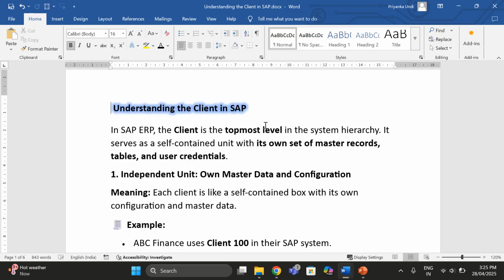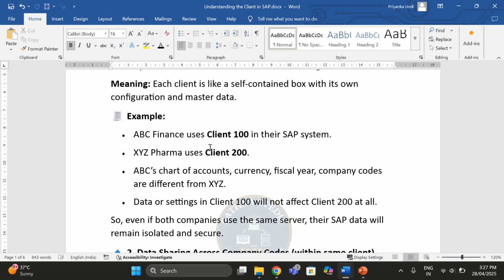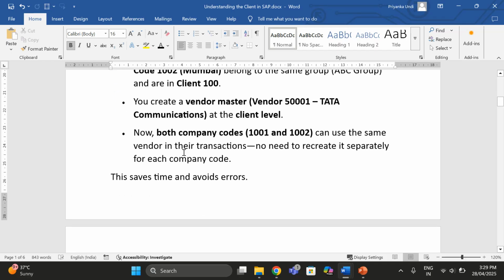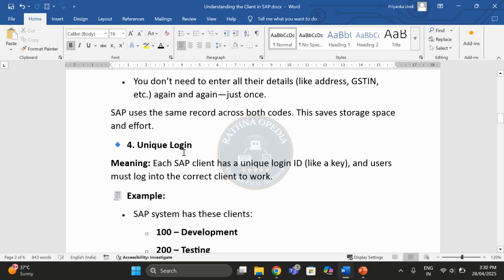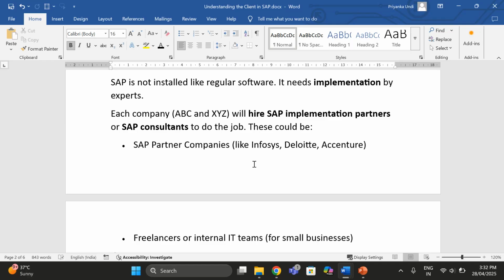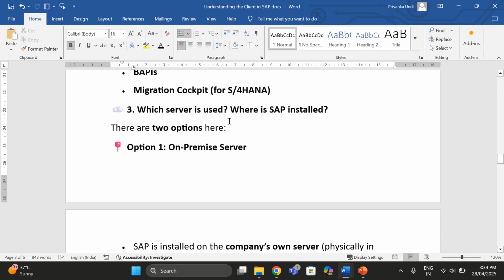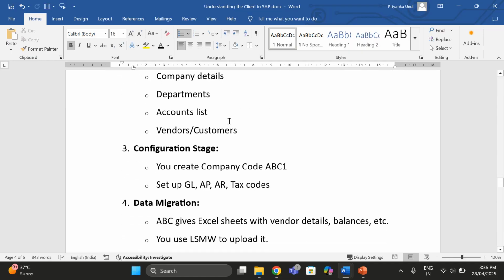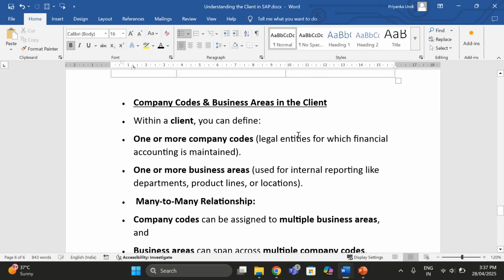Understanding CLIENT in SAP | Enterprise Structure - Simplified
Welcome to Rathna Opedia! 🌟
In this video, we begin our SAP FICO journey with the most fundamental concept — the Client in SAP. This is the top-most level in the SAP enterprise structure hierarchy and the foundation for all configurations.

Whether you're a student, a fresher, or a professional aiming to become an SAP Consultant, understanding the concept of CLIENT is crucial before moving forward.

🧩 What you'll learn:
✔️ What is a Client in SAP?
✔️ Why is it important?
✔️ Real-time explanation with simple examples